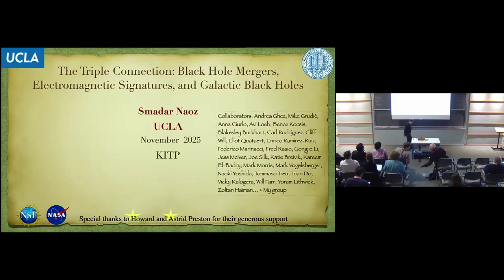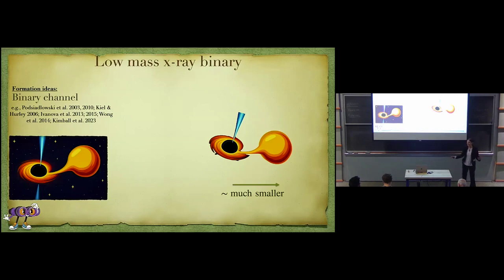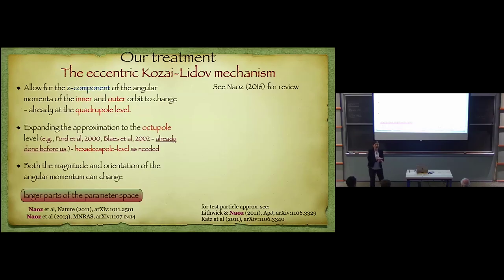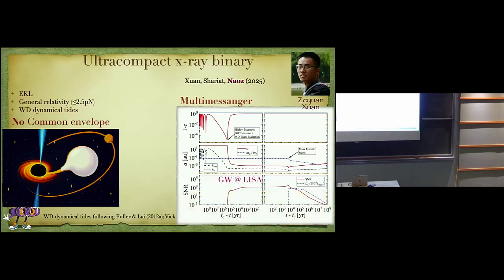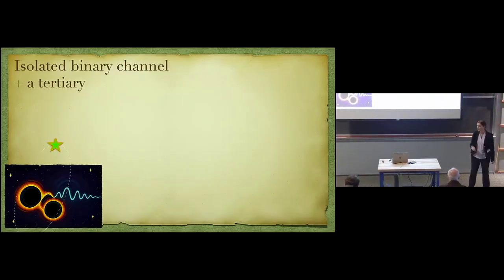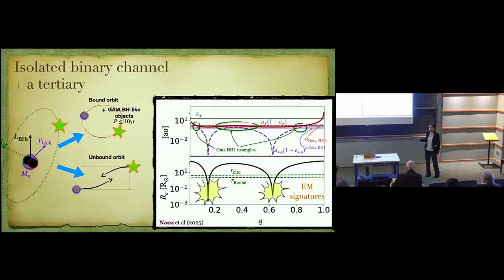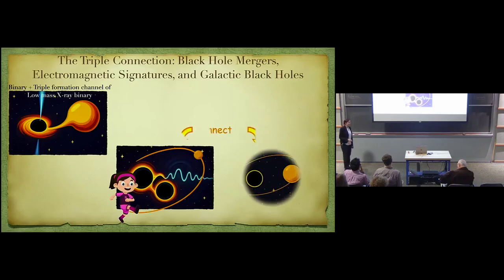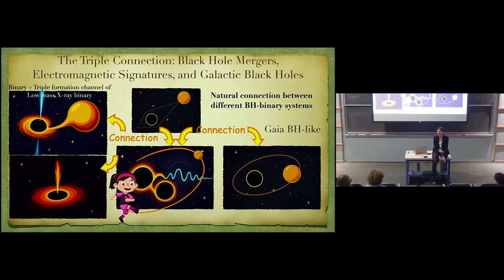The Triple Connection: Black Hole Mergers, EM Counterparts, and Galactic... | Smadar Naoz (UCLA)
Full title: The Triple Connection: Black Hole Mergers, EM Counterparts, and Galactic Black Holes